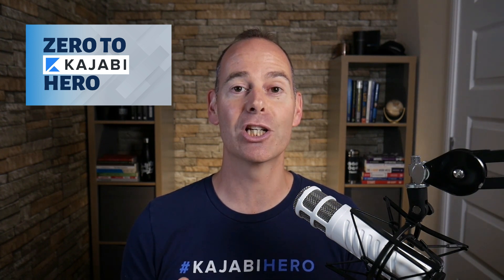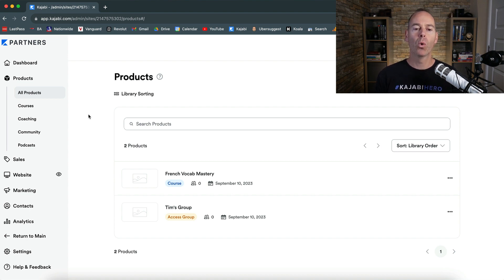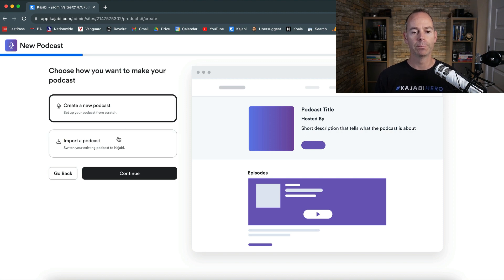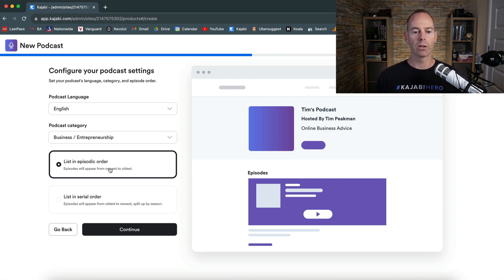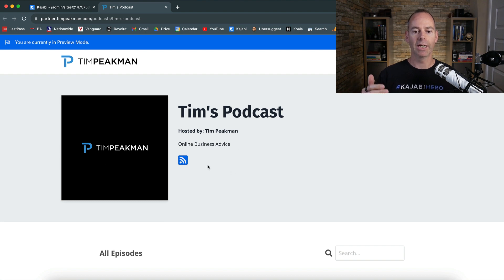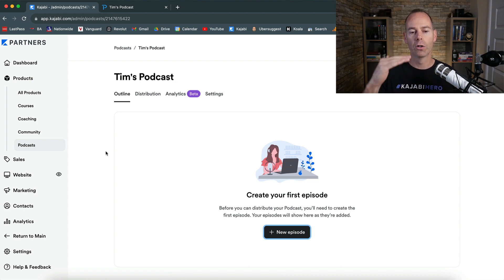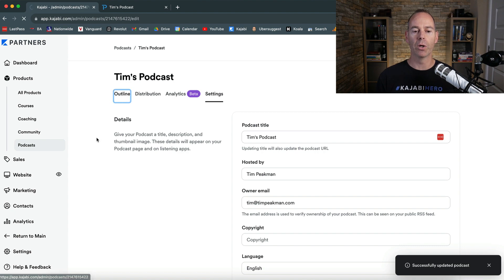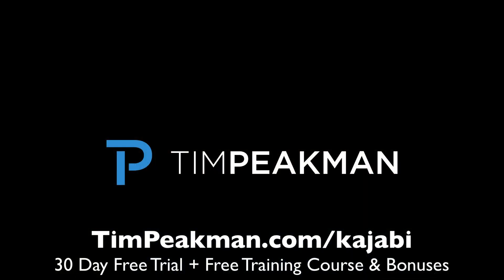How to Create a Podcast on Kajabi to Expand Your Audience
How to Create a Podcast on Kajabi to Expand Your Audience (Day 20 of 30) Zero To Kajabi Hero

In this 20th video of the 30-day series 'Zero to Kajabi Hero', I walk you through how Kajabi can host all your podcast needs and that you don't need any other platform if you're producing your own podcast.

In this video you will learn:

1. How to host your entire podcast using Kajabi to grow your audience.

2. How to set up a paid podcast feature if you intend to create an exclusive platform.

3. How to use the Kajabi analytics feature to monitor and improve your podcast ratings.

4. And a whole lot more...

- Tim